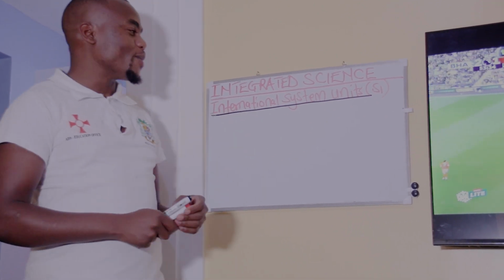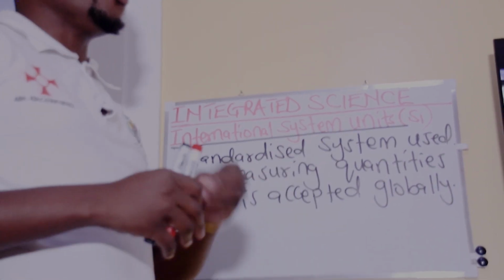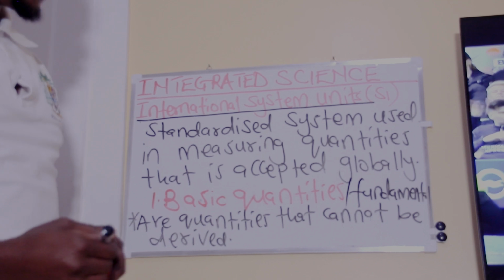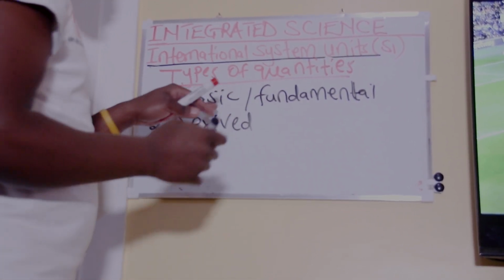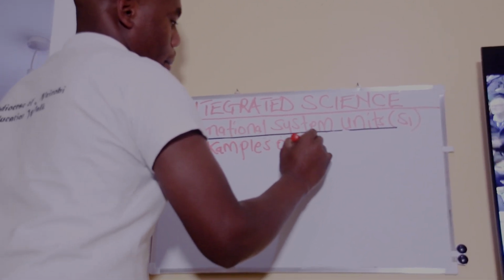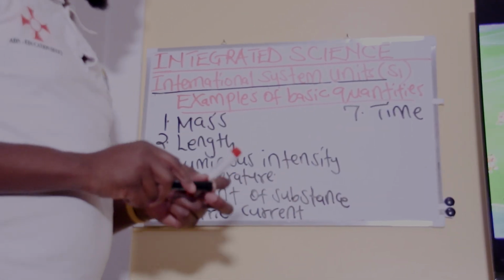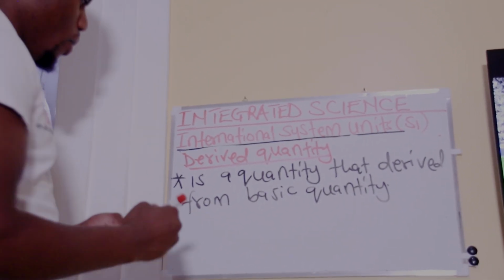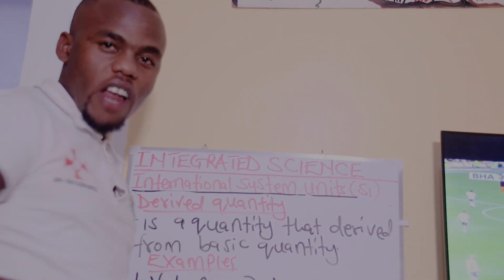Types of International System Unit(SI) // Integrated Science Grades 7&8// Facilitator Patrick.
This is an intgrated science lesson about Types of system units.